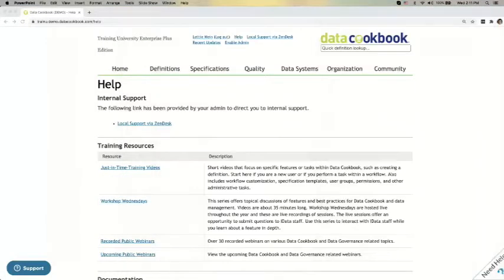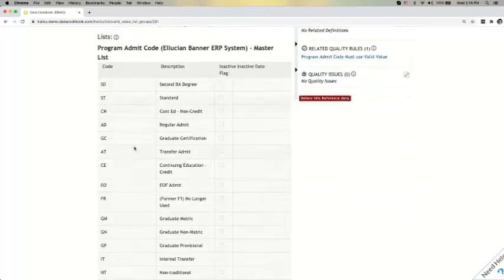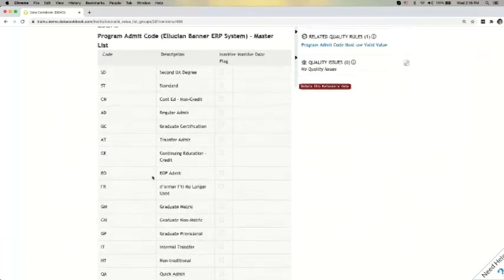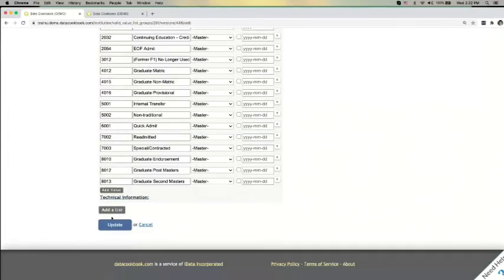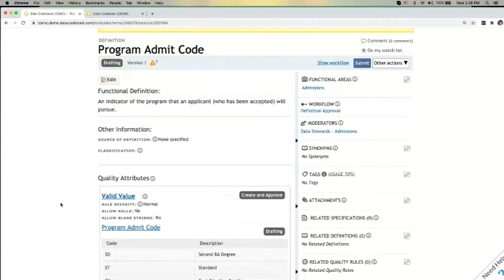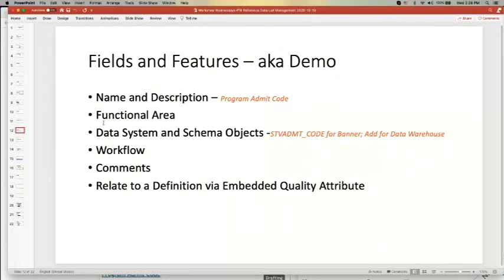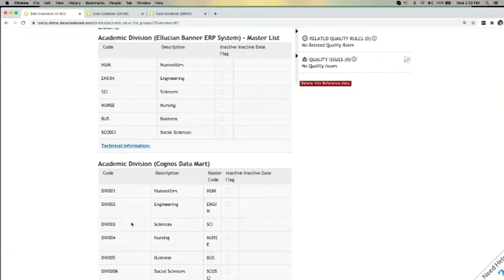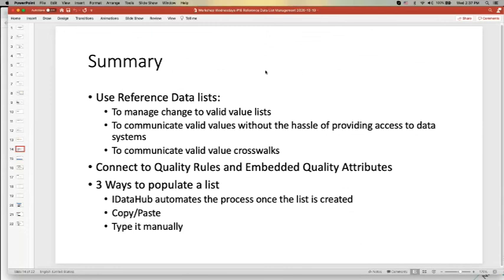Data Cookbook Workshop: Managing Reference Data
Hear Brenda Reeb of IData discuss what is reference data and the fields and features (including advanced) in the Data Cookbook that deal with reference data.  She will also cover the 3 ways to create a reference data list. (VI141)